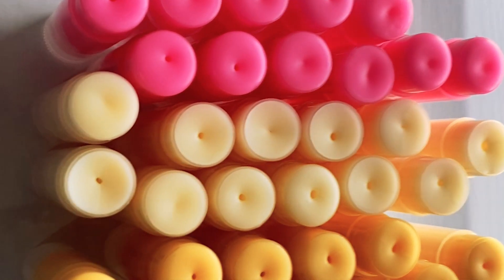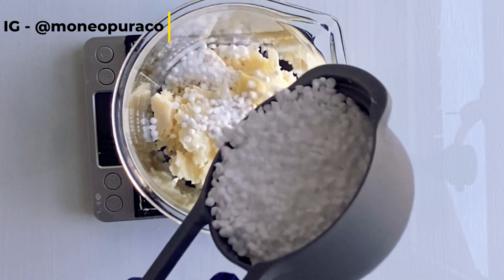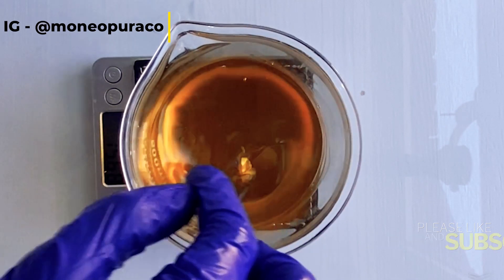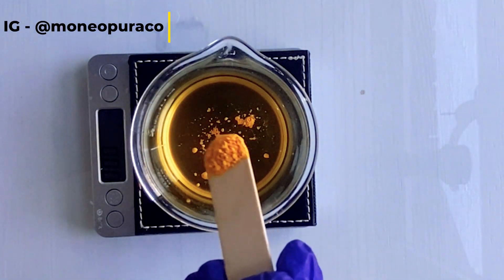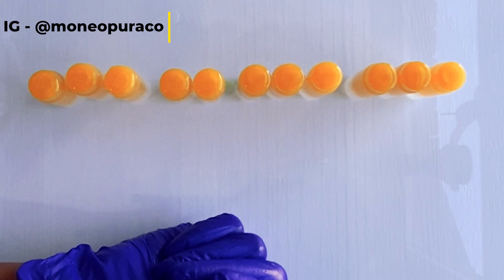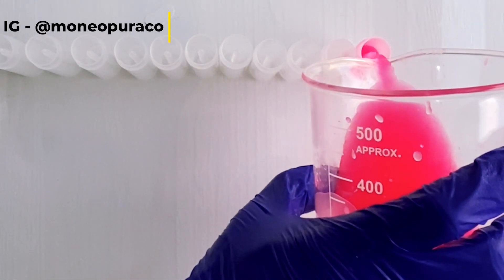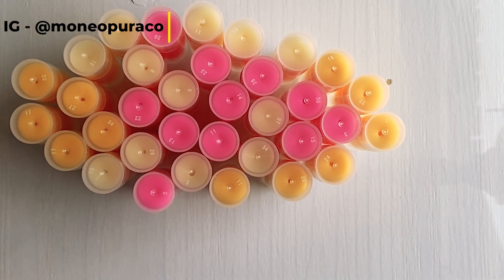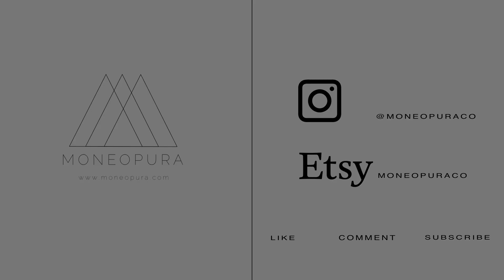Best Lip Balm Recipe - 3 Scents - Lip Balm-Lip Gloss - 7 ingredients or less series #2 - UK YouTuber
Hi Purist,
So this Lip Balm is the best I have made to date. It glides on very easily with no tacky feel and lips your lips soft.

RECIPE: Mentioned in the Video. Watch the Video to find out. I am trying to reach 3000 watch time. Support by watching as many videos. Thanks 😍